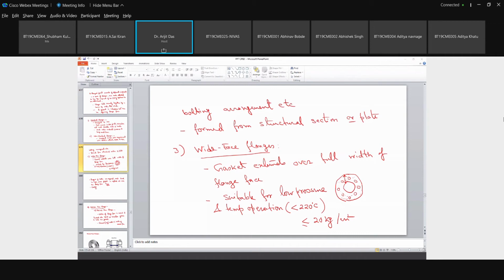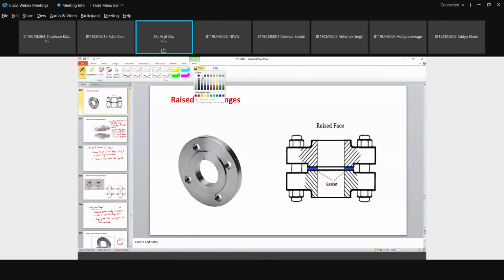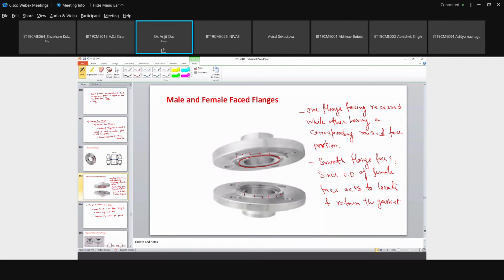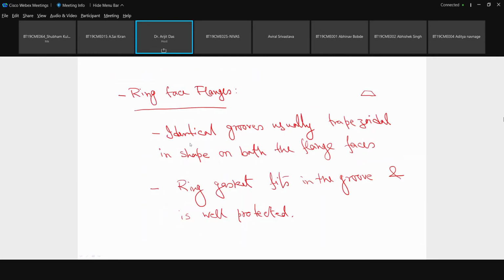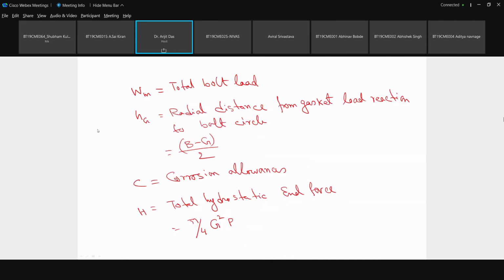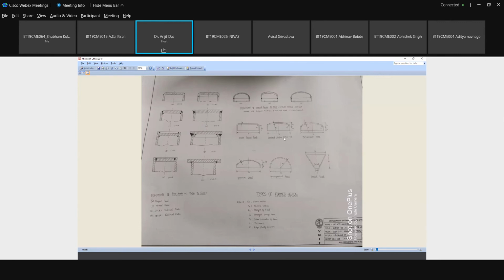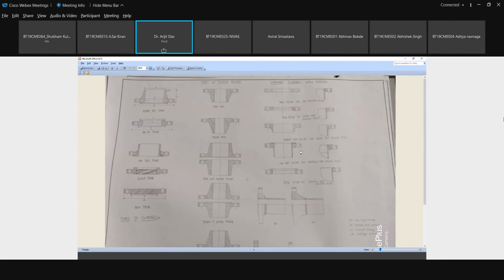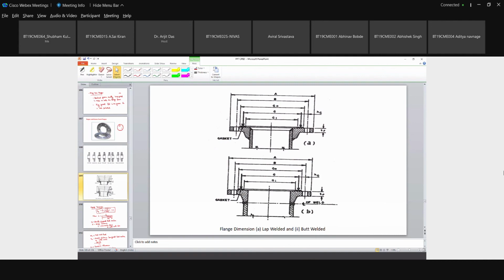Cisco Webex Meetings 2021 10 05 10 09 33